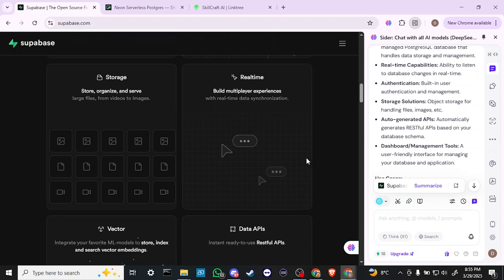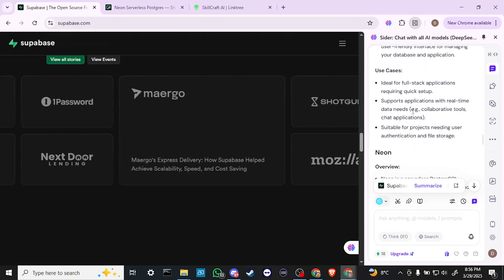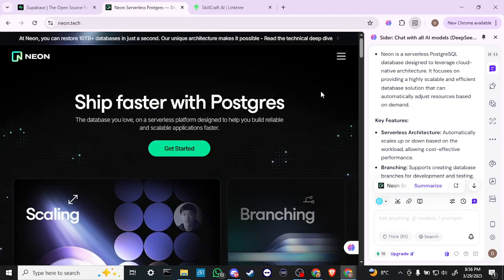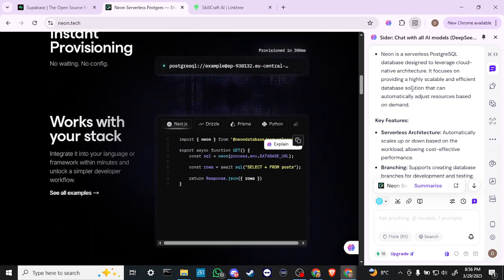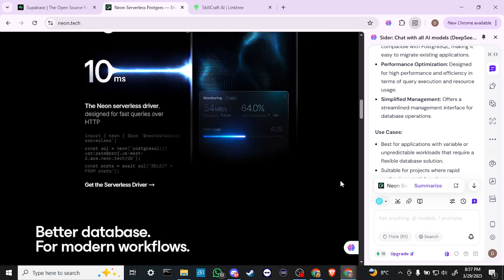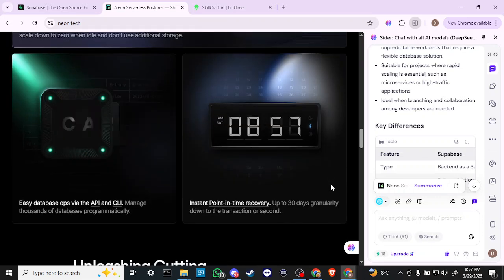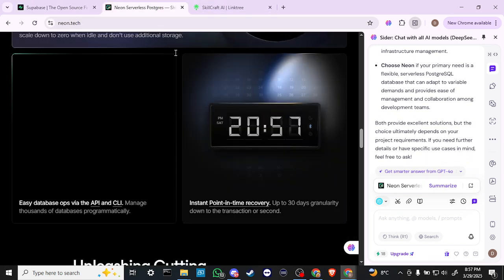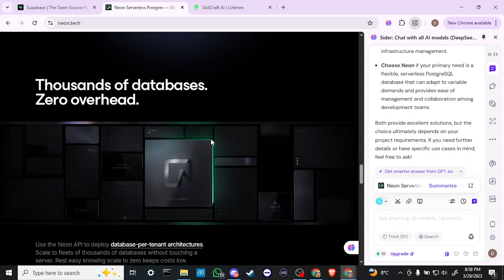Supabase vs Neon - Which Software Is Better? (2025)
This video compares Supabase and Neon, focusing on their features and differences for database management.